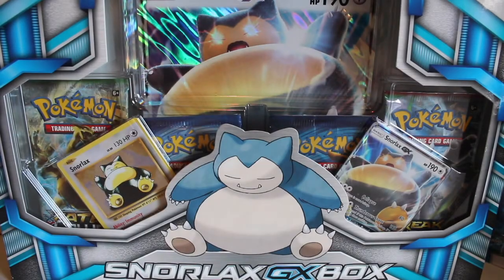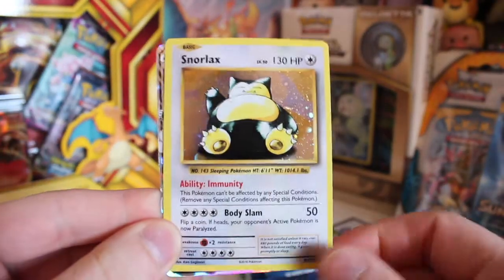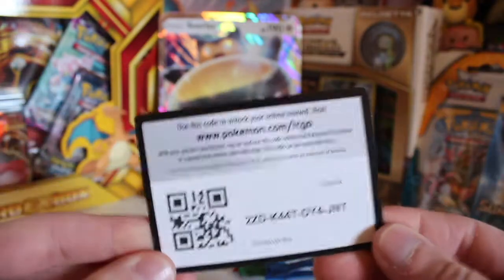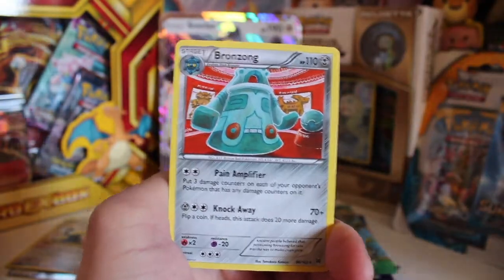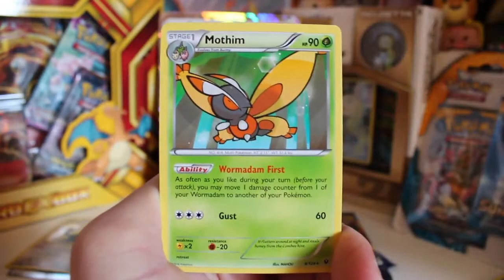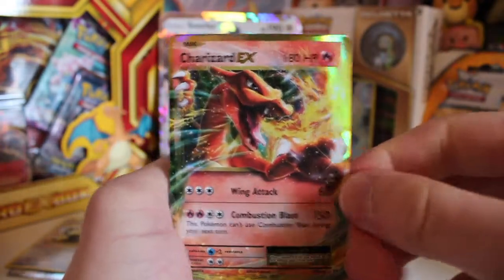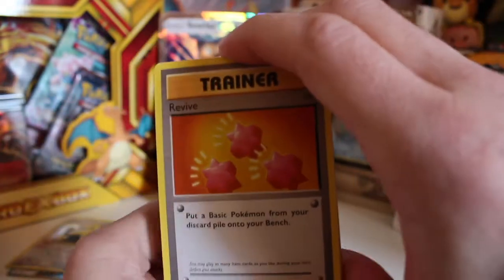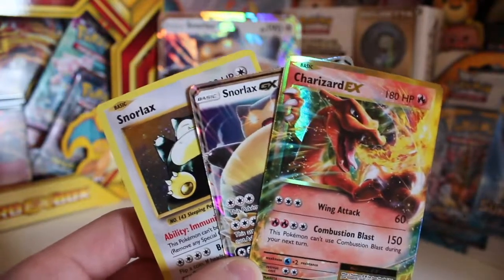Pokemon Snorlax GX Box Opening (Free Online Codes)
Today we tear into this Snorlax GX box!!! We get 3 really cool promo cards that look absolutely awesome. And of course we get our 4 booster packs. 2 of them being from Evolutions!! Can we find Charizard??

Great prices on Pokemon Products